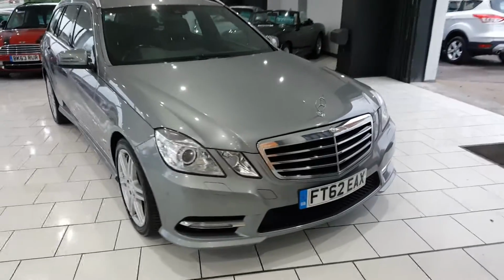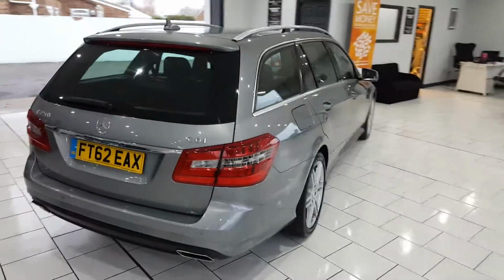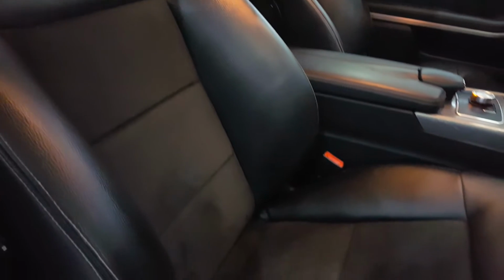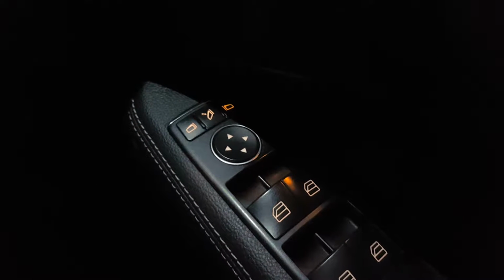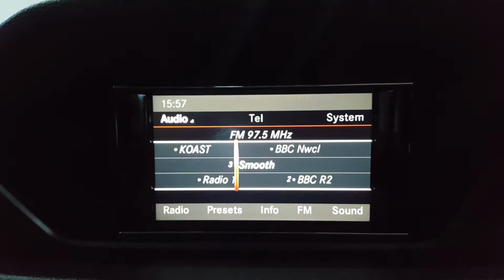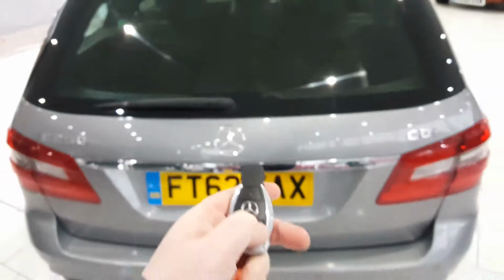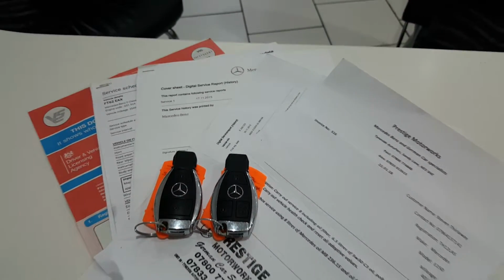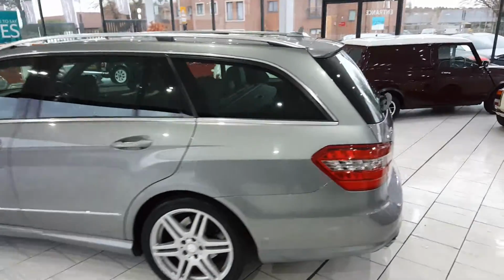2012 MERCEDES-BENZ E250 SPORT